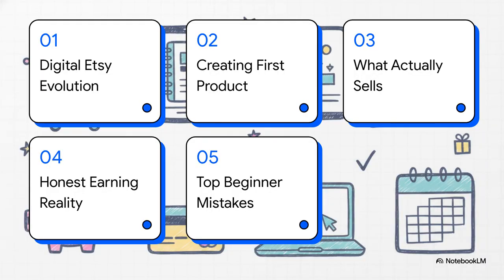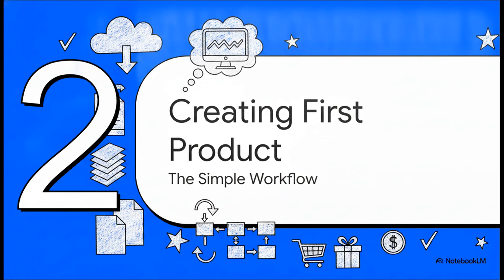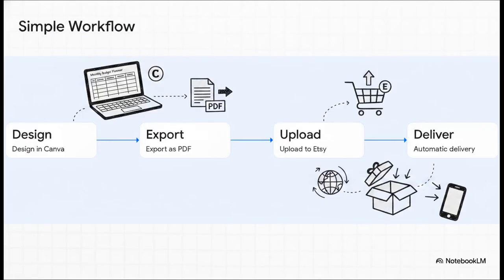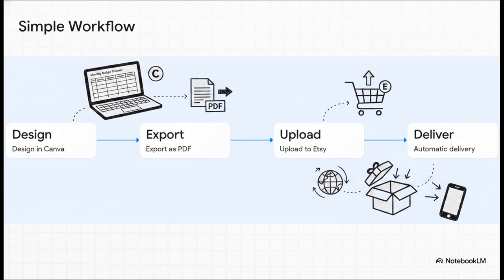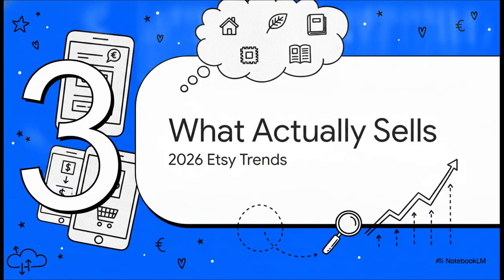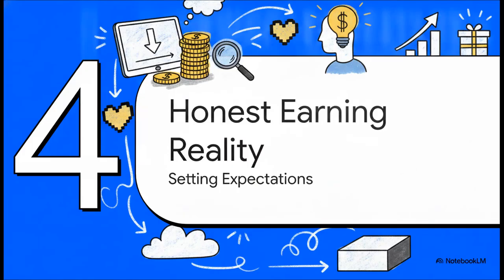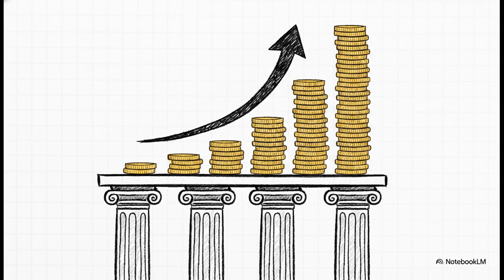How to Make Passive Income with Etsy Digital Downloads (Beginner Guide 2026) | Day 16 of 100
Day 16 of my 100 Days, 100 Money-Making Methods challenge!

Today I'm exploring one of the most popular online business models in 2026: selling digital downloads on Etsy.

Unlike physical products, digital products don't require inventory, shipping, or packaging. You create a product once, upload it to Etsy, and customers can instantly download it after purchasing.

In this video you'll learn:
• How Etsy digital downloads work
• What products sell best
• Realistic earning expectations
• Whether this side hustle is worth trying in 2026

This series is about testing real online income ideas, sharing honest insights, and documenting the journey step by step.